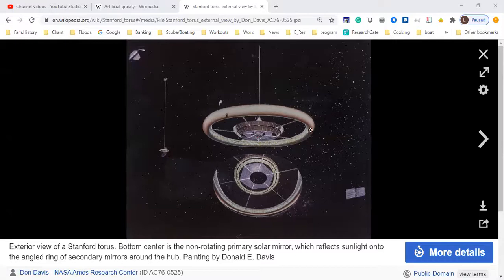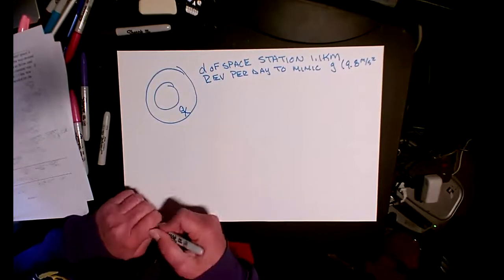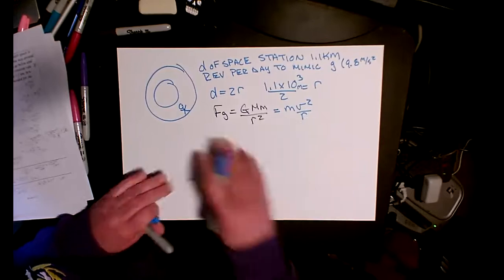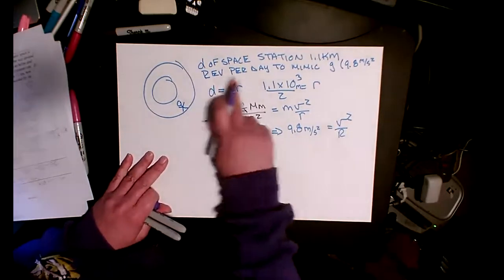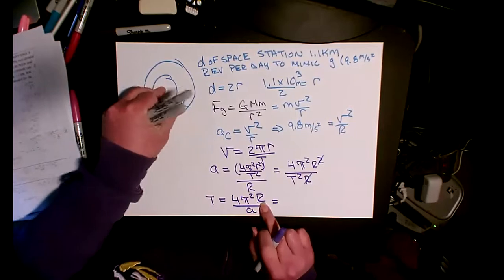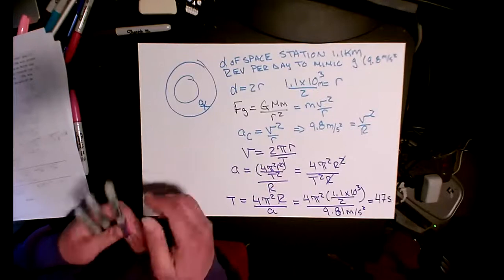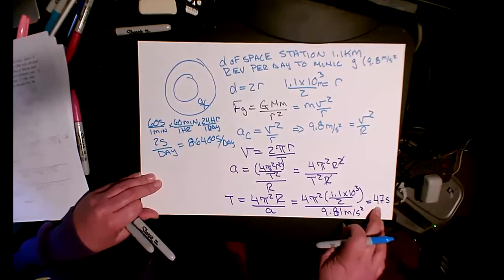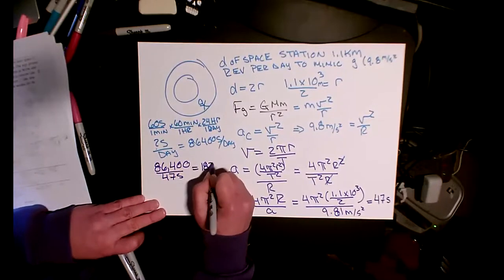Example 3 artificial gravity for living in a space station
How fast would something have to rotate to create artificial gravity in space?  This was a concept idea in 1975, but my stick figure drawing that looks nearly identical to their artwork.  Last example for gravity (#3).